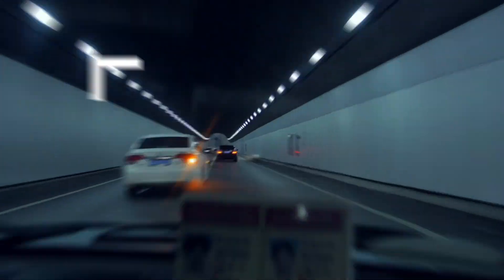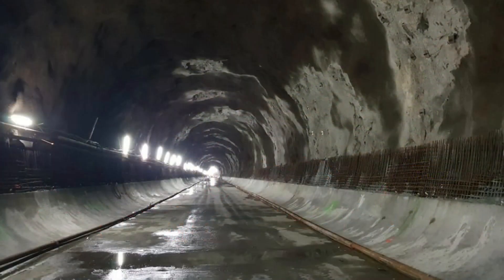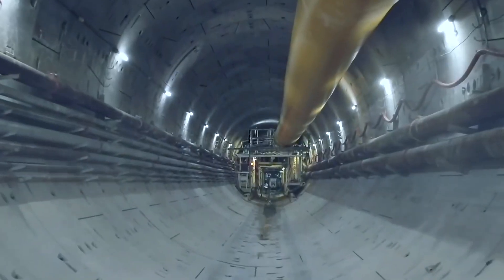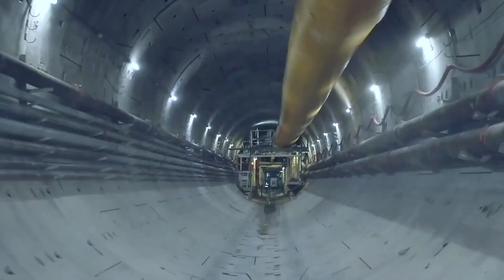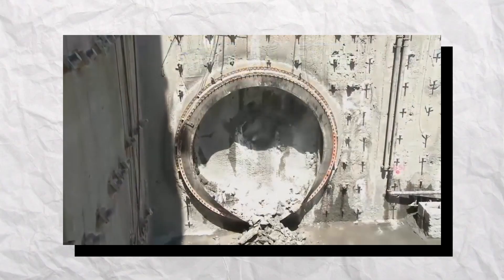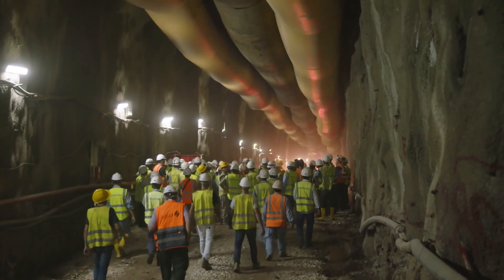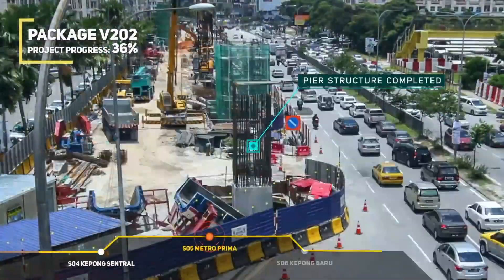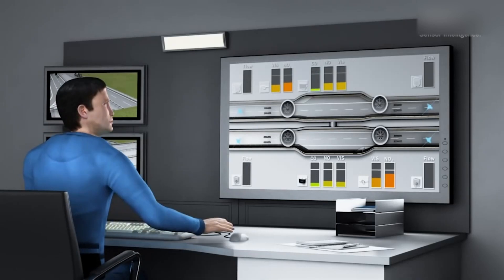The Secret REVEALED How This Malaysia Smart Tunnel Will SAVE People's Life During A TSUNAMI!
How is a smart tunnel going to contribute to better flowing traffic in Malaysia? The Malaysia Smart Tunnel has THE answer for you! Let’s find out what the tunnel is used for and what makes this construction so unique!

Stormwater Management and Road Tunnel (SMART) is a project started by the Federal Government to stop flooding in the city center of kualalumpur . The project is run by the Department of Irrigation and Drainage malaysia and the Malaysian Highway Authority. MMC Corp Berhad and Gamuda Berhad have an agreement to work together on the project.

The highway will help with traffic. The motorway tunnel will give drivers from the Southern Gateway, which includes the KL-Seremban Highway, the Federal Highway, the Besraya, and the East-West Link, an alternative way to get into and out of the city center. This will make the Southern Gateway, which leads to the city center, less crowded with cars. The time needed to travel will be cut down by a lot. For example, it should only take four minutes to get from the Jalan Istana Interchange to Kampung Pandan, while it takes ten to fifteen minutes on the construction that are already there.

About Arch Hub
🎥 Videos about Future City, Mega Buildings & Architecture
🎨 Written, voiced and produced by Arch Hub